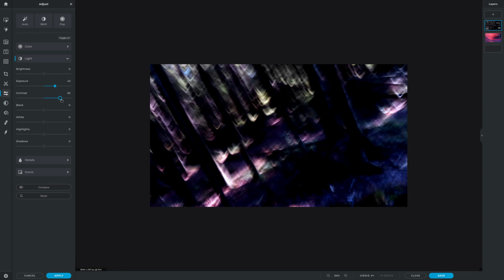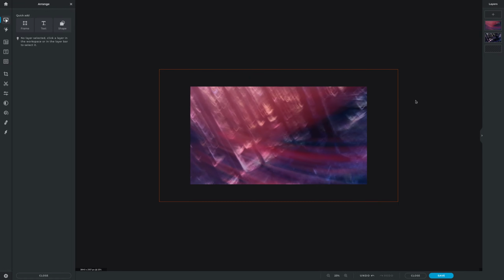Experimental photography ART MAKING.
Layering 3 different over exposed photographs.
Combining movement, landscape & abstract art into one.
This is really experimental stuff but i hope you enjoy seeing the process.